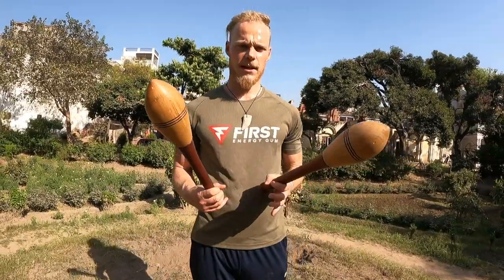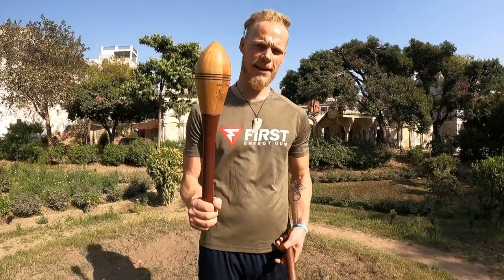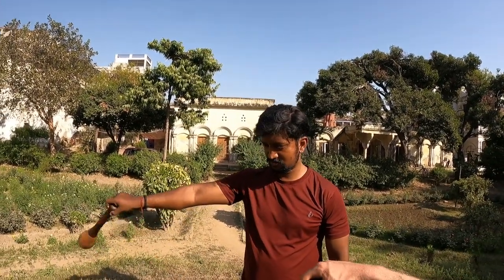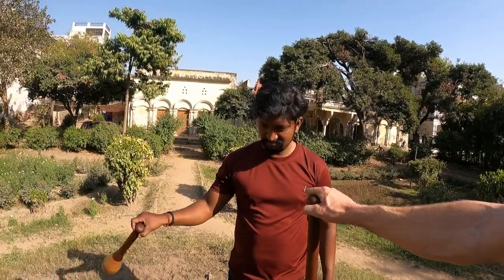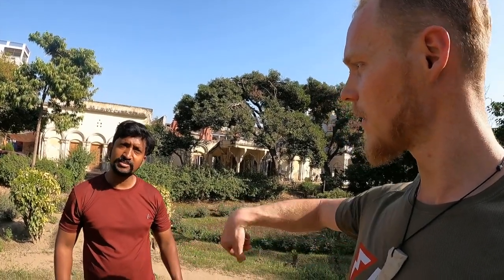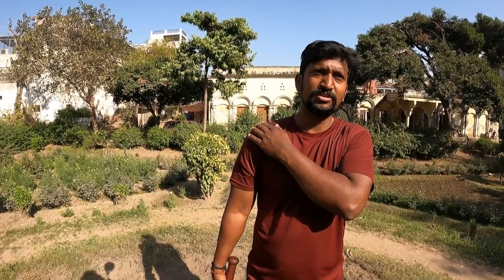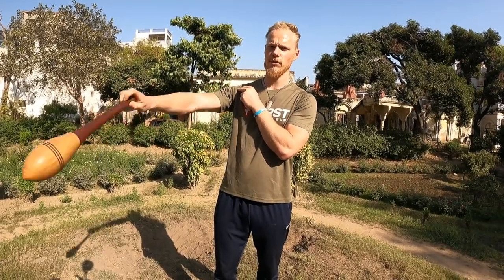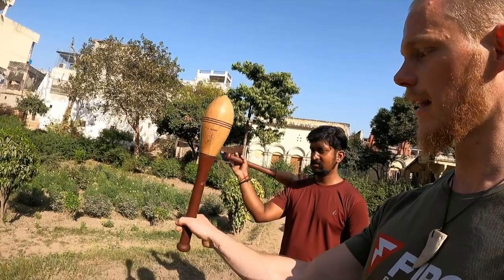How To Stop Elbow Pain With Indian Clubs | Golfers Elbow | Tennis Elbow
Introducing a few techniques to Pratyay Singh to help with his elbow pains. This is a common thing that occurs when you're swinging regularly and with heavy weight. Recovery is key, and usually light movements can help tremendously. Indian Clubs are great for recovery of the whole arm and the shoulders because it helps you move with light weights and complex movements.